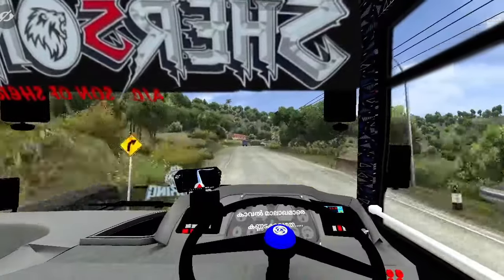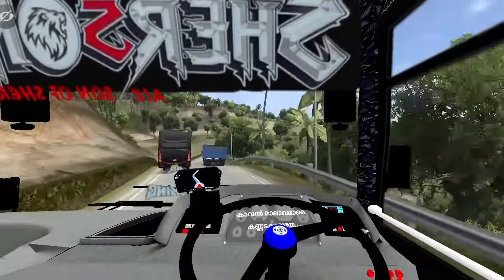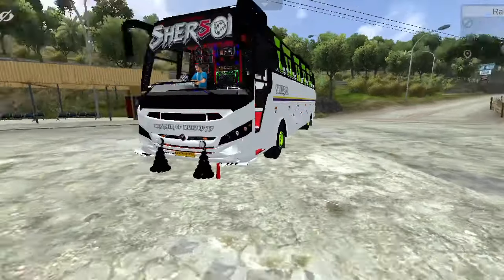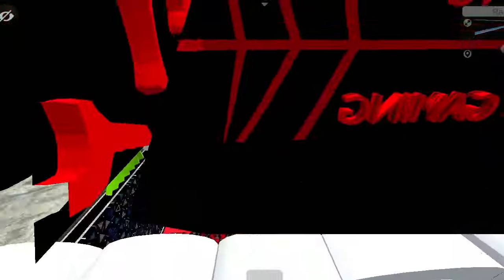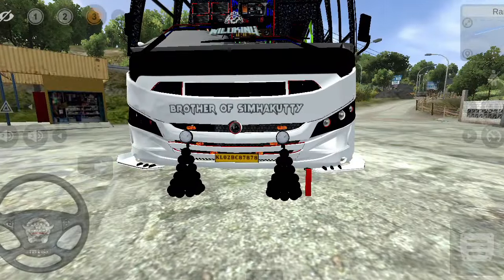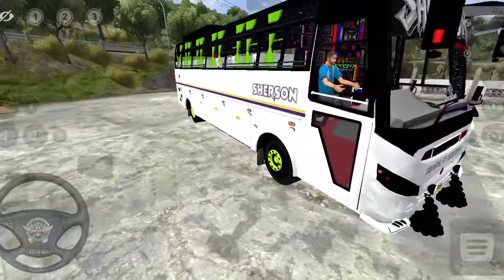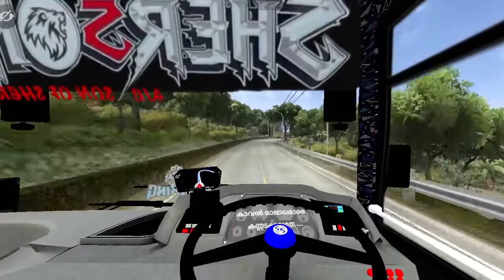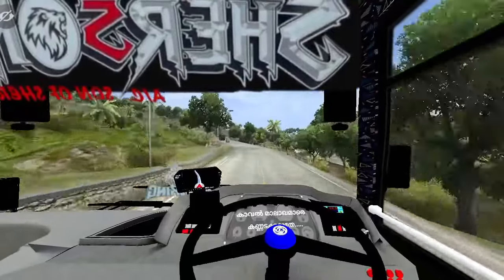💥BMR ASTRA MOD FOR BUSSID 🎉RELEASED/DOWNLOAD NOW bussimulatorindonesia bussidmod €¥¥©®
⭕BUSSID STORY MODE

⭕BUSSID GRAPHICS

⭕ANOTHER VEHICLE MOD

⭕ANOTHER MAPS

⭕BUSSID SKY MODS

⭕HOW TO ADD GRAPHICS AND SKY MODS

⭕BMR vega

ABOUT THIS VIDEO👇

⭕route 👇
     Pelabuhan merak to jakarta🥰

⭕mod not released

⚠️  watch video carefully ..⚠️